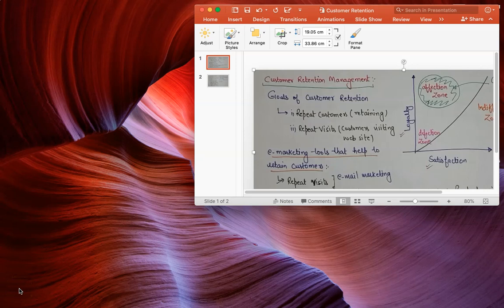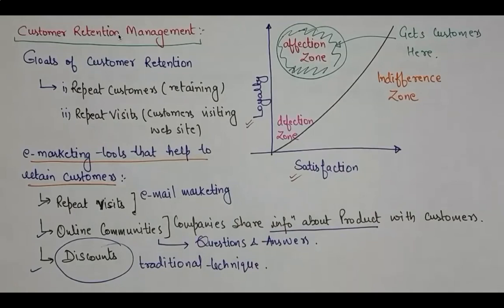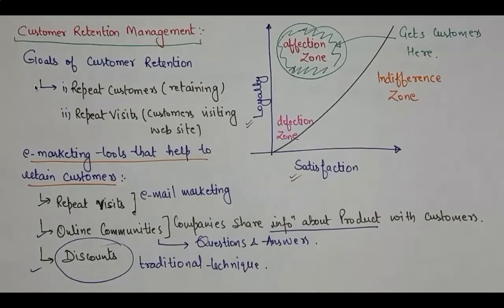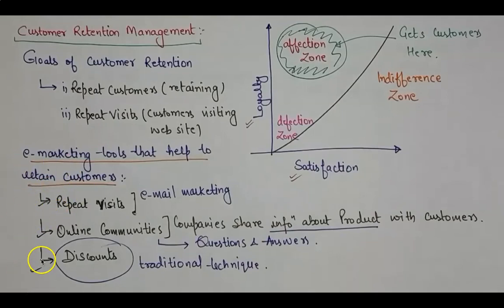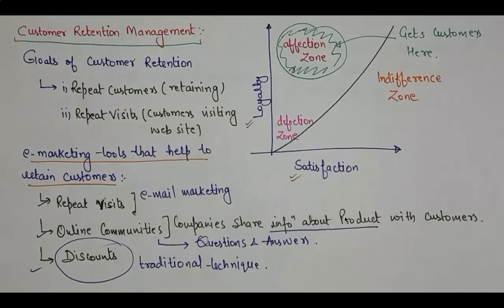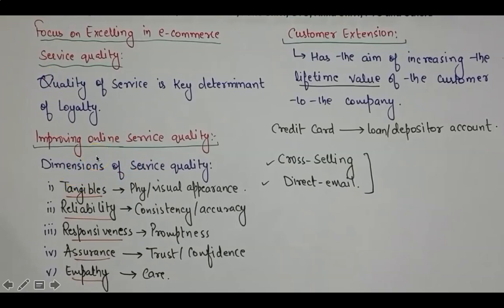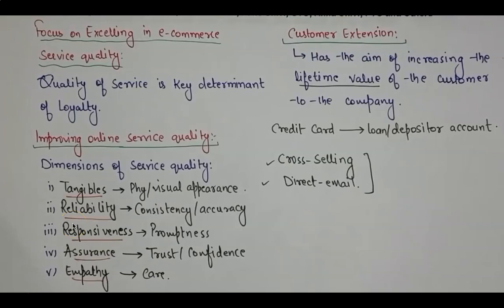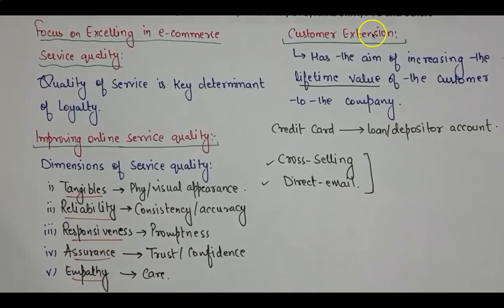Customer Relationship Management(CRM) Lecture 4 - Customer Retention Management | by Ikram Khan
Customer Relationship Management(CRM) - Customer Retention Management, Focus on Excelling in e-commerce service quality by Ikram Ullah Khan